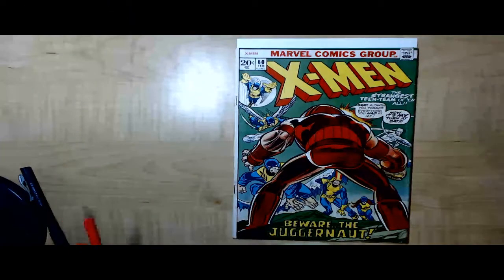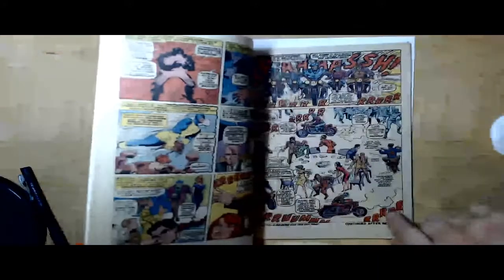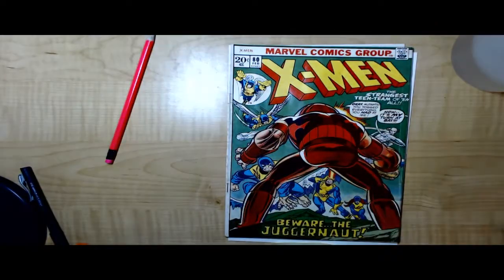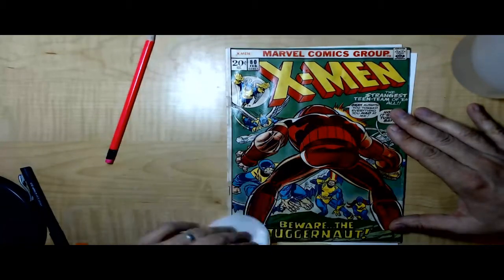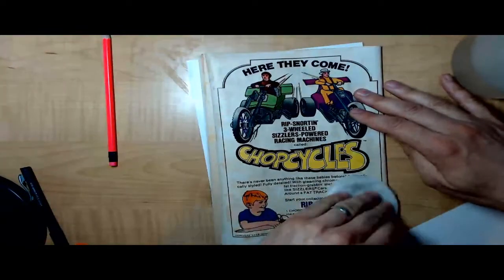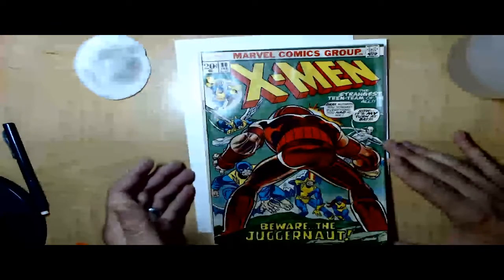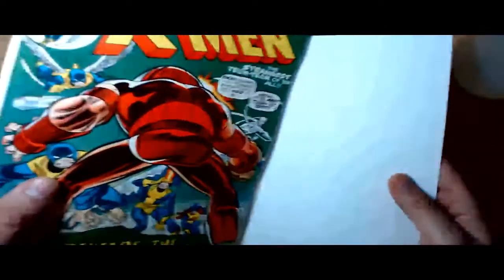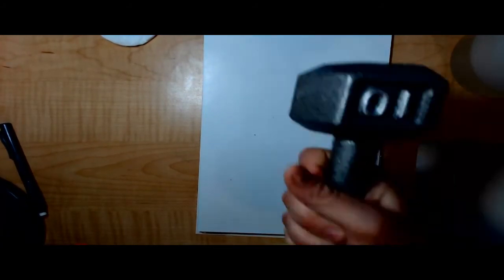Cleaning X-Men 80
same stuff, different comic book.